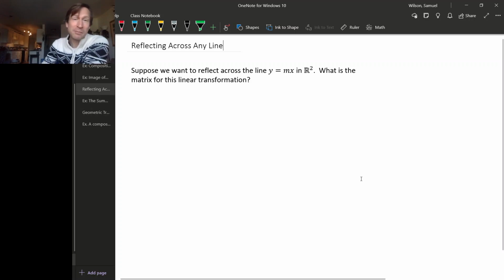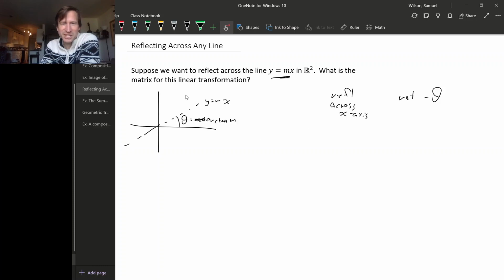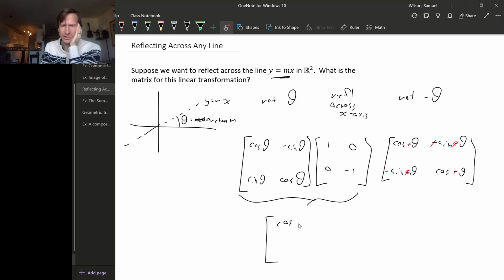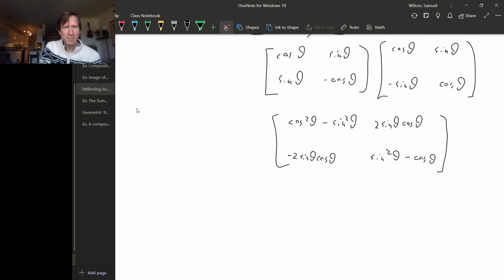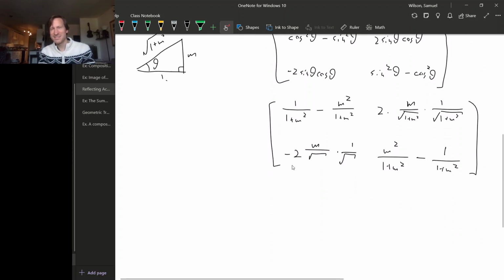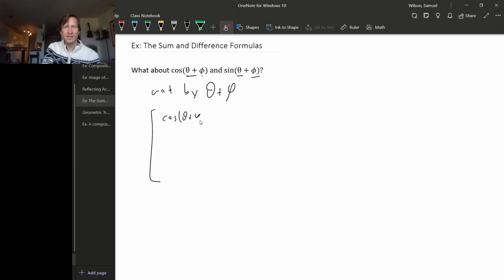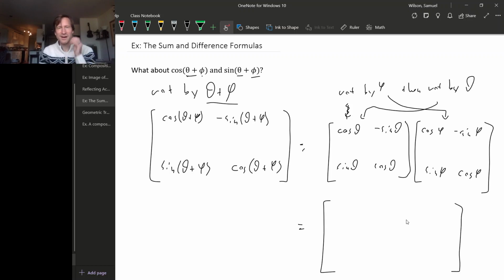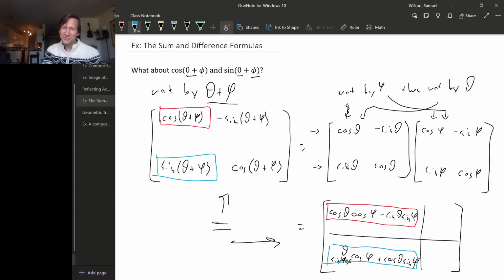5.4 2 - Applications of Geometric Transforms